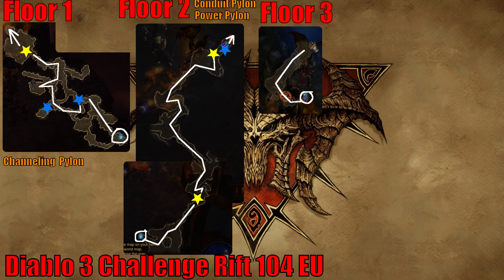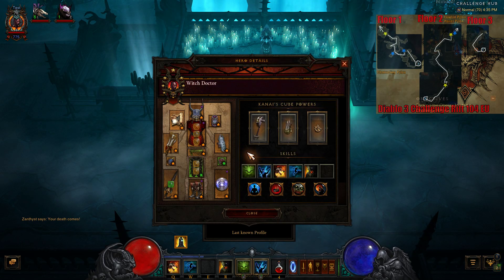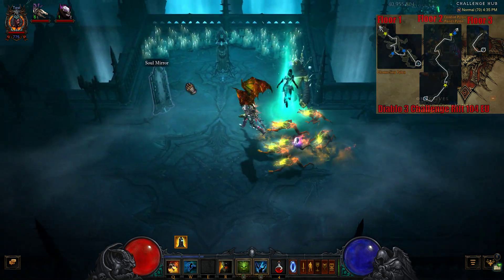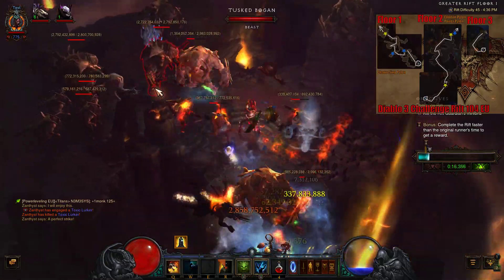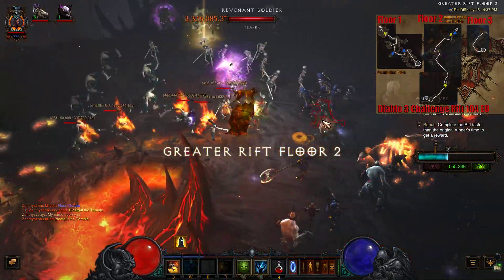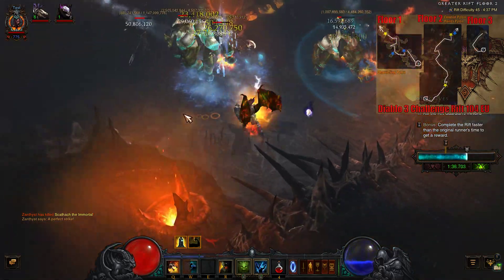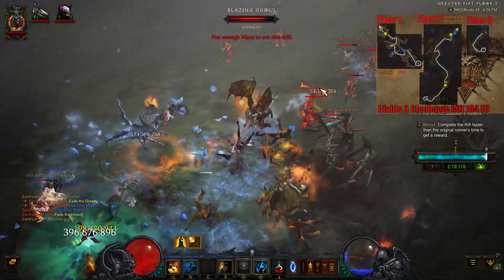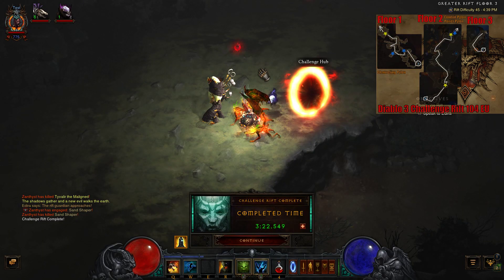Diablo 3 Challenge Rift 104 Map and Strategy Guide Europe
🌟Welcome back, Zanthyst Gaming channel!🌟
💥 During a livestream type !dontate for quick links to donation options
💥During a livestream type !commands for nightbot commands.